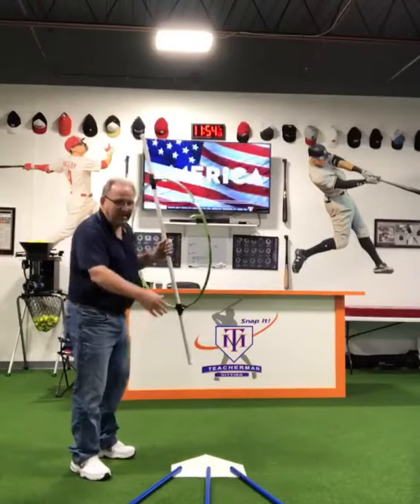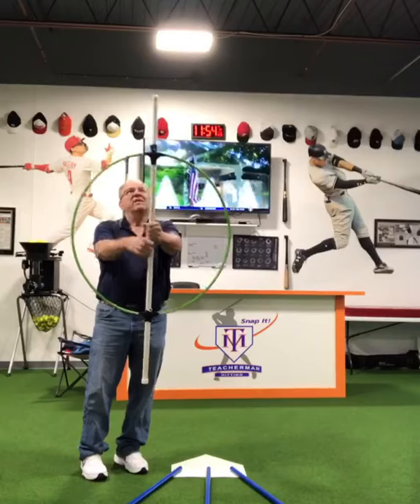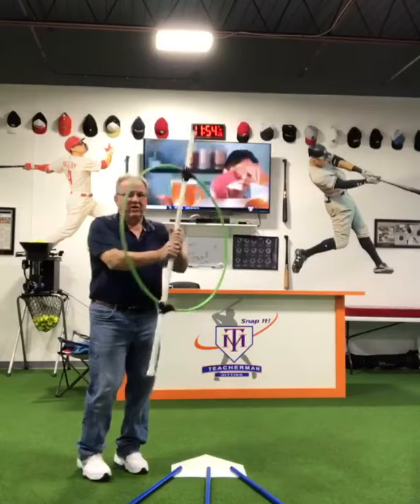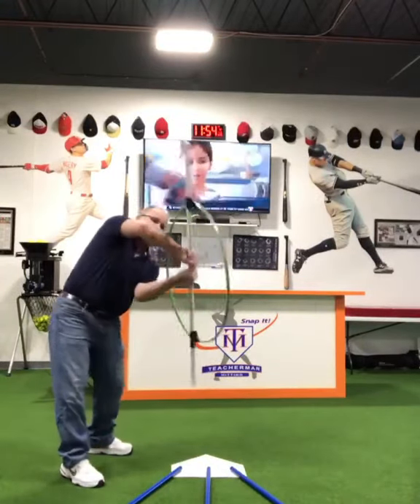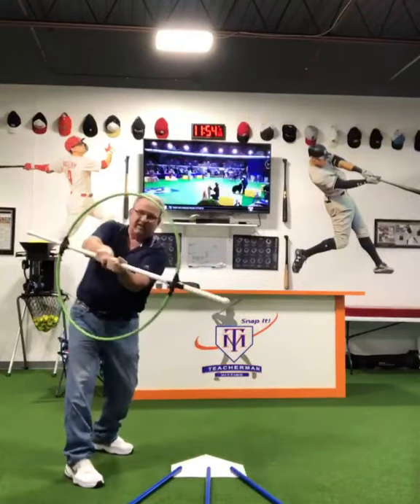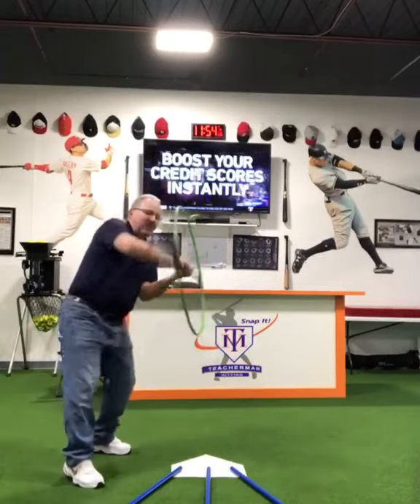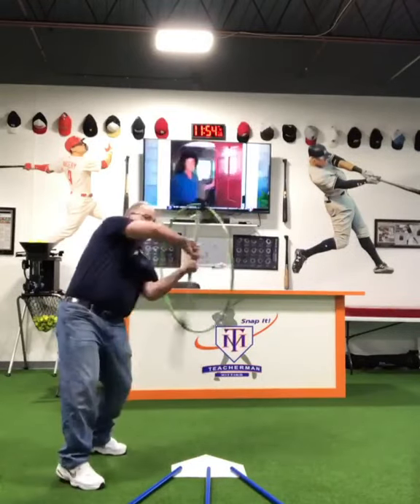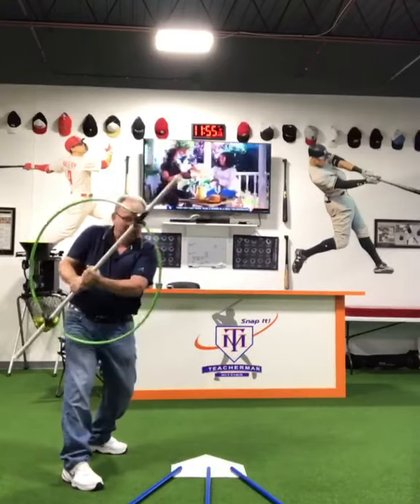Barrel Turn Drill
Many will criticize. Few will work to understand the purpose behind it. Online training program below: